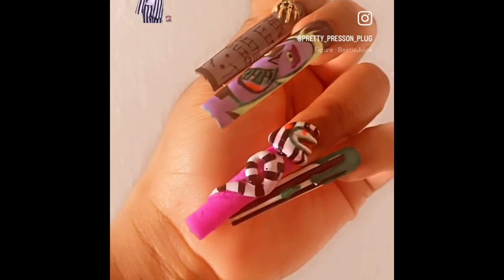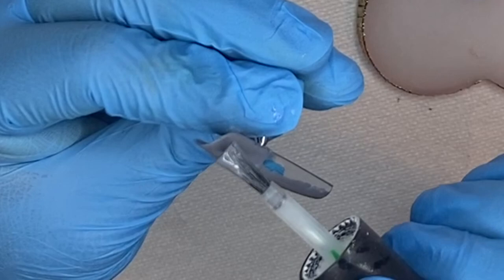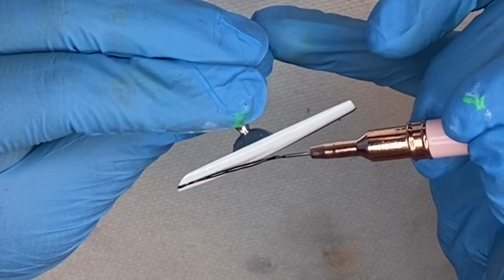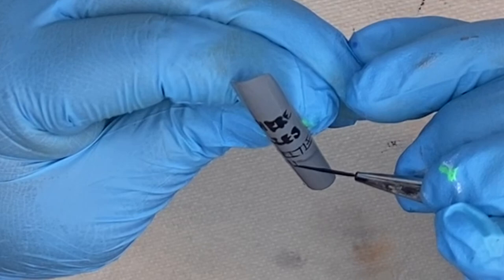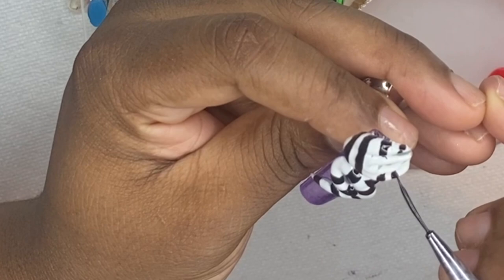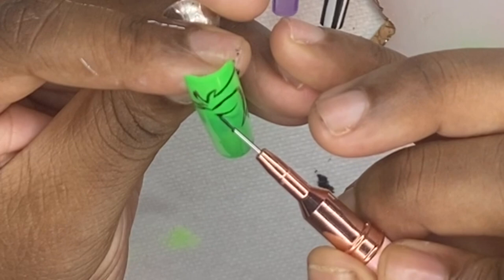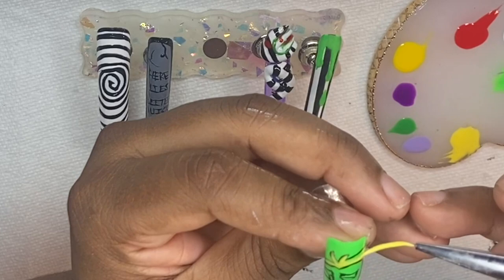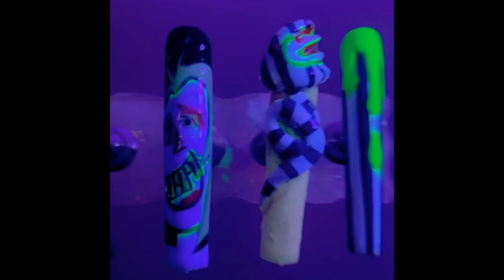Beetle Juice 3D Halloween Glow In Dark Nail Art Tutorial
Instagram- Pretty Press On Plug

Tic Tok- Pretty Press On Plug

Facebook- Pretty Press On Plug